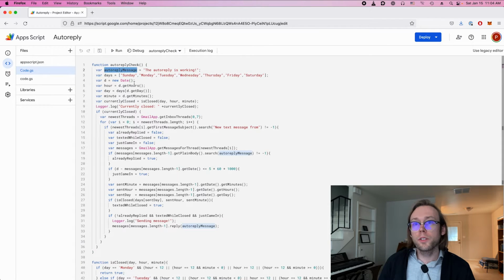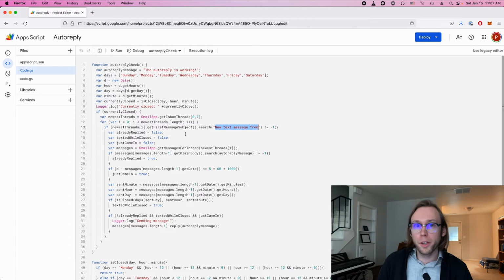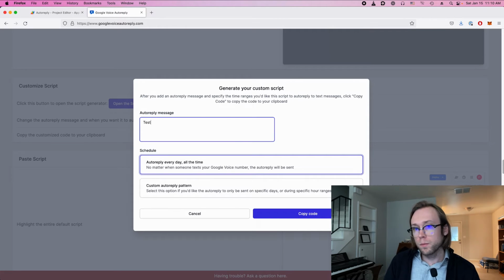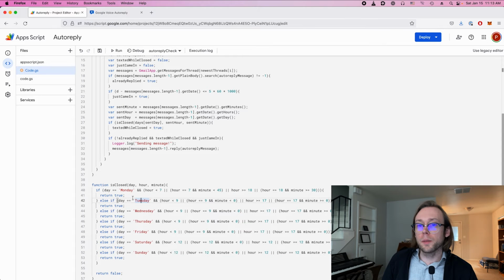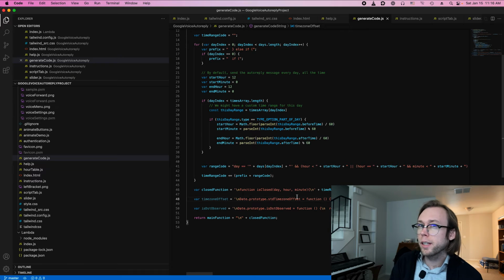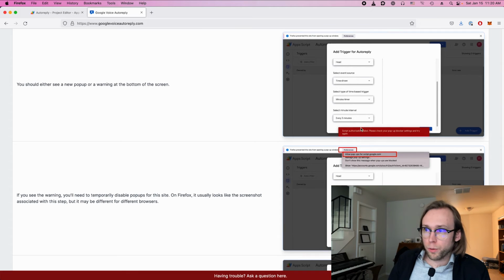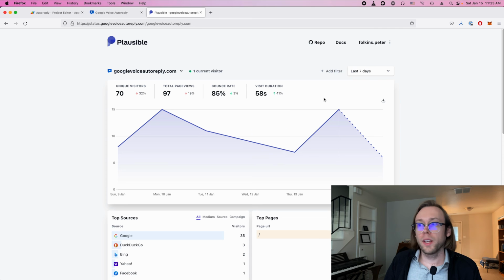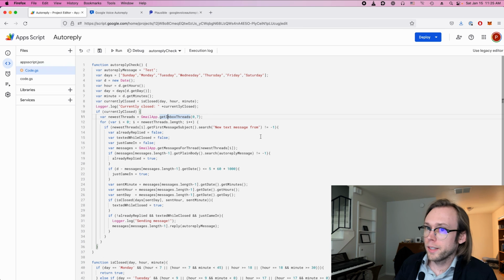Can Google Voice autoreply to text messages?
It can, but it takes some work...
Here's the site featured in the video, if you'd like to build the same setup